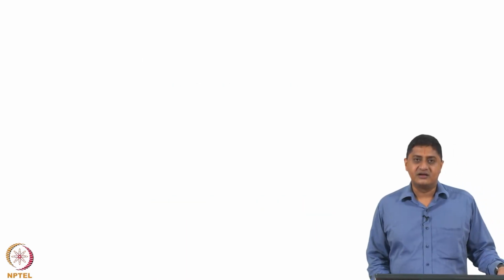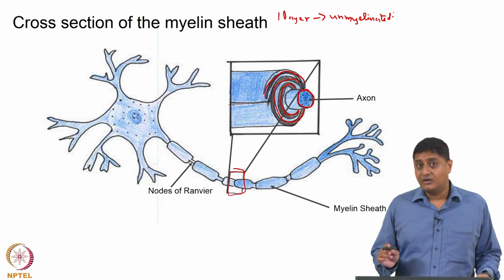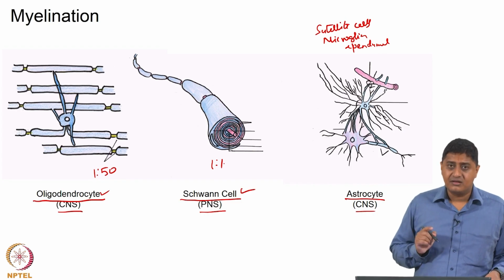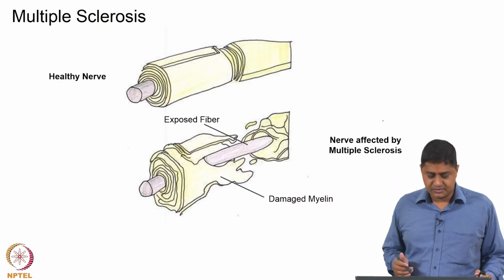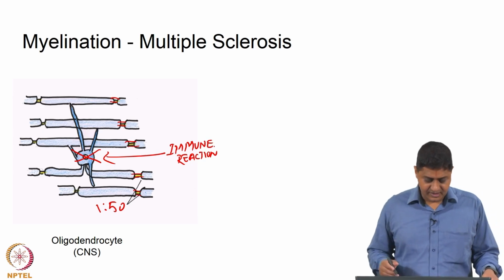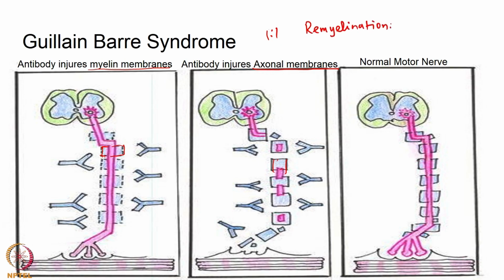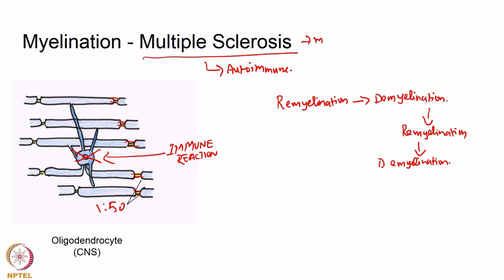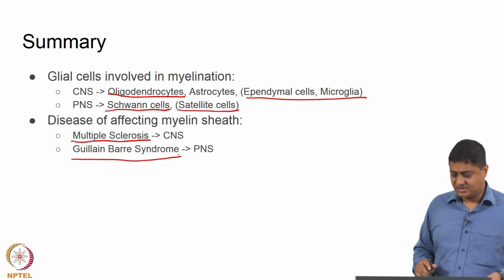Action Potential - Part 5